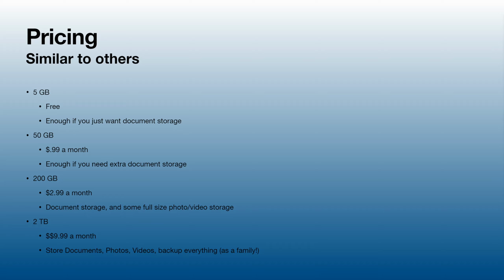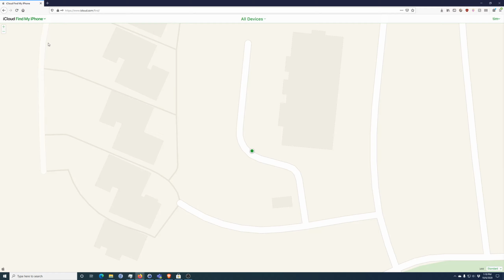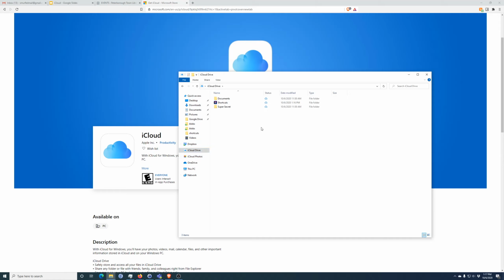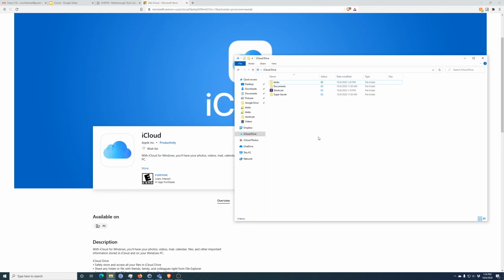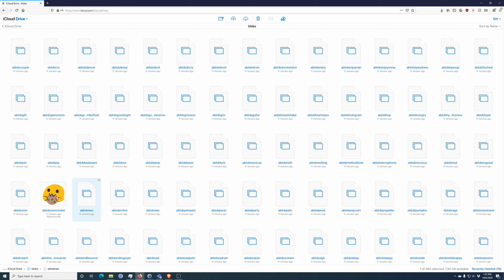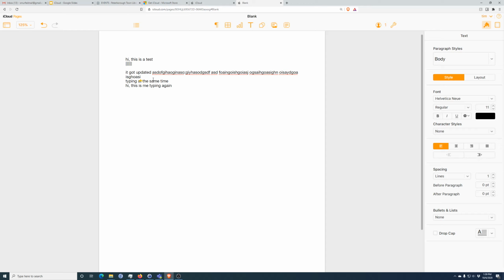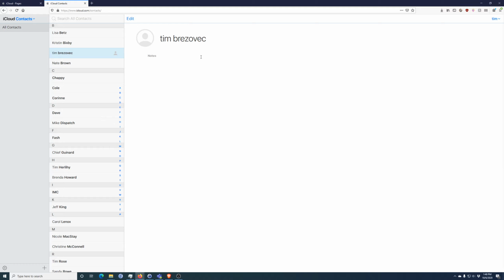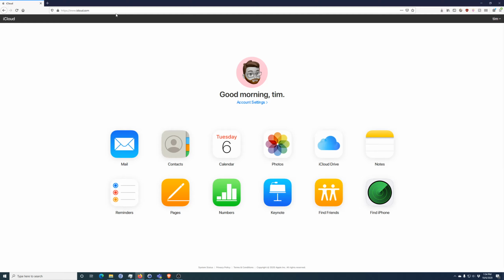Tech Tuesday iCloud 10.06.20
Description:
This class is a follow up to our cloud storageclass, but fear not, there is no prerequisite! Come on in and take a tourthrough iCloud. While this will go over using iCloud, you will be able to takethe knowledge and apply it to many other cloud storage solutions!